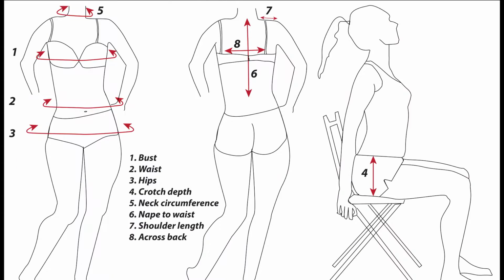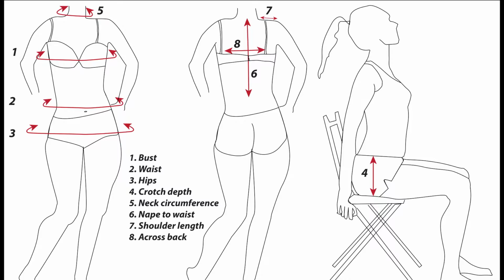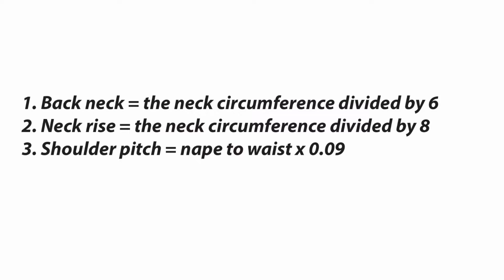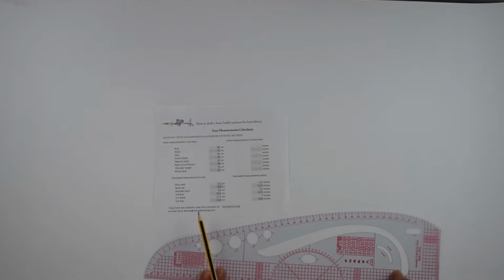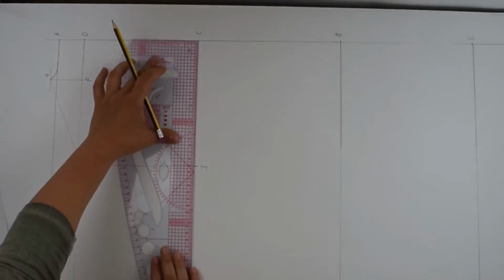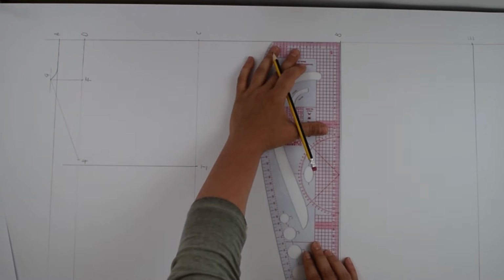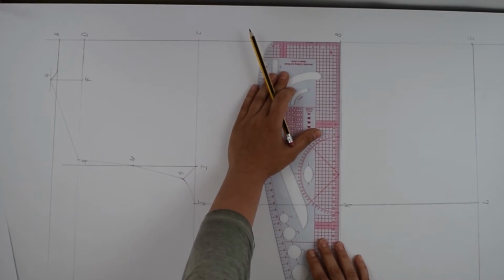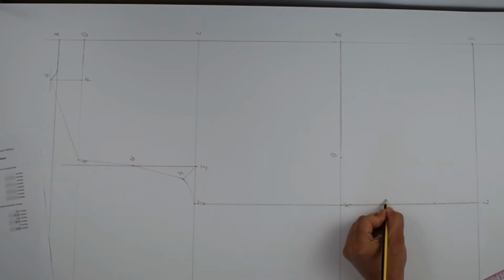Drafting a bodice pattern for knit tops (men and women)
This is how I draft a bodice pattern for knitted fabrics. You can use it to make any top or T-shirt. The steps described are appropriate to follow for making both men's and women's bodice patterns.

This pattern-making technique is not appropriate for woven fabrics.

By following the steps in this video, you are going to make the basic pattern on top of which you can make many modifications like adding ease, changing style, adding sleeves, etc.

Plastic combined ruler
The set of rulers I use in the studio